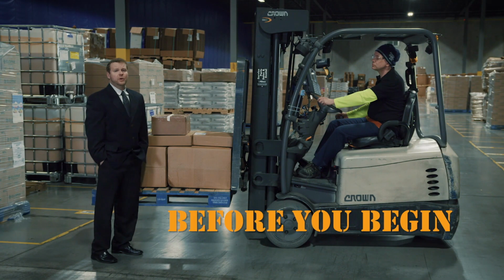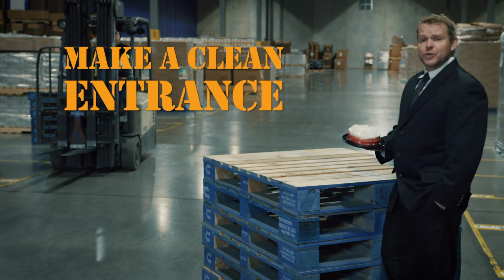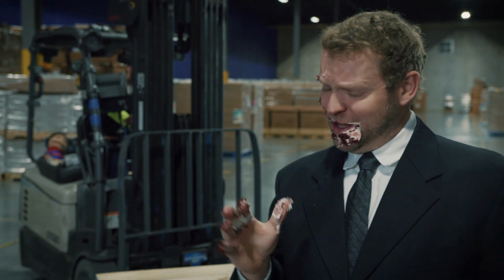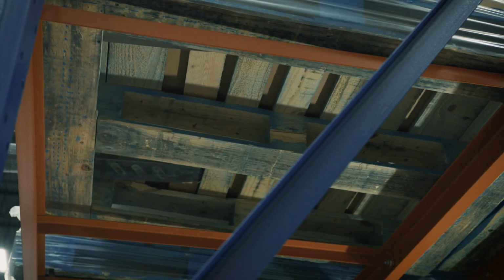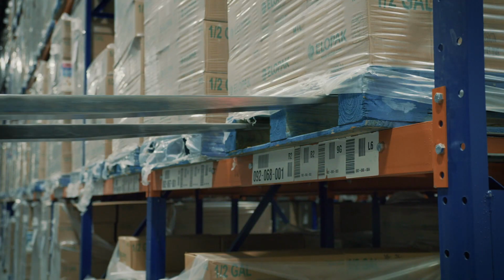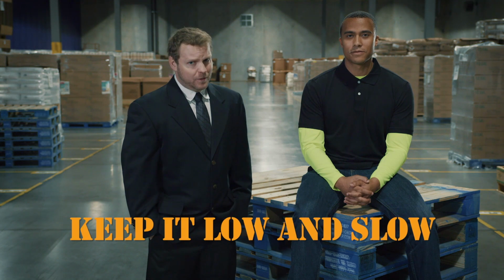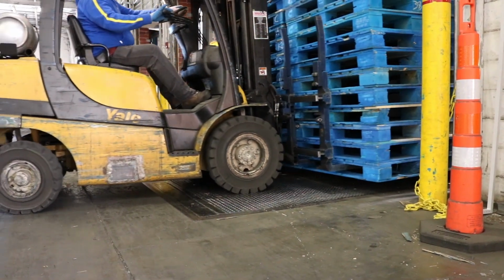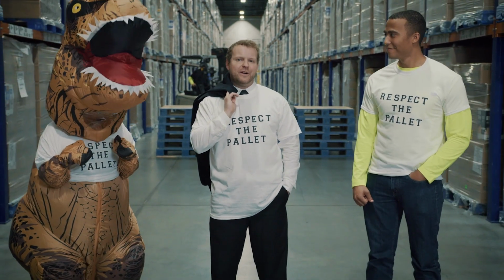Handling CHEP Pallets - Best Practices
Watch this simple explainer on simple guidelines to ensure worker safety and prevent pallet damage.